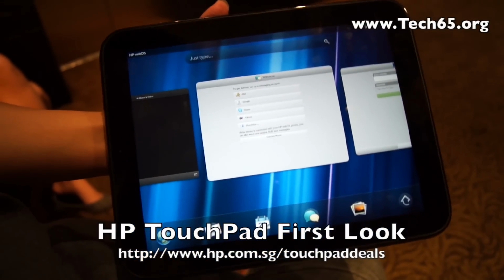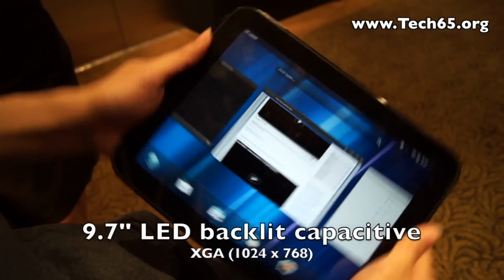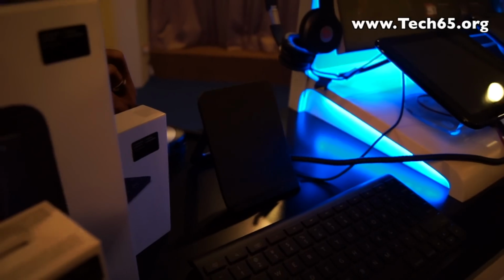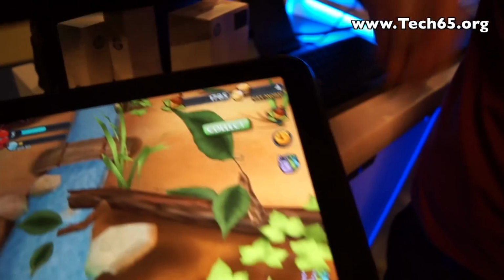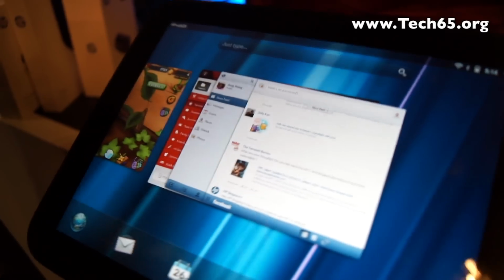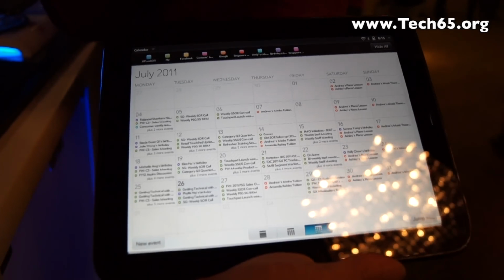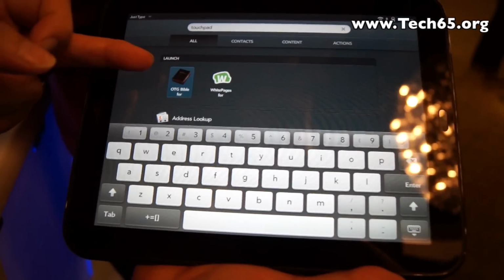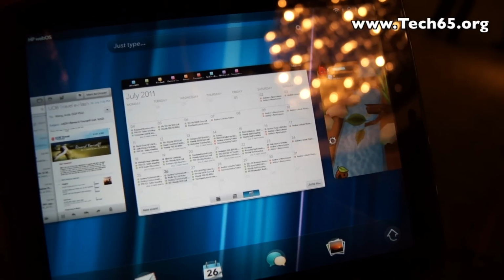HP TouchPad First Look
Justin got to play with the HP TouchPad at the launch of the device in Singapore. This is the first time any WebOS device is going to be officially launched in Singapore. Being WebOS it supports Abobe Flash out of the box. The hardware is a 9.3″ LED backlit capacitive screen at 1024×768 screen resolution. It sports a 1.3MP front facing camera, while weighing in at ~740 grams. Internally it has a Qualcomm Snapdragon DualCore 1.2GHz processor.

The webOS 3.0 sports the 'Card UI' which allows real multi-tasking and also allows the user to switch between various apps using a slick interface. The Synergy feature allows the collation of data (like calendar events, contacts, email) from various services like Gmail, Yahoo!, Facebook, LinkedIn, and Microsoft Outlook into a single interface. The 'Just Type' feature enables device wide search by just typing on the main screen.

The accessories for the TouchPad include a Touchstone Charging Doc which allows the TouchPad to be docked and charged at the same time without any cables.

The TouchPad will be available from authorized retailers, and directly from HP from 12 August 2011 in Singapore. It will be priced at 16GB: S$699.00 and 32GB: S$799.00.

More information about the HP TouchPad in Singapore on their website.